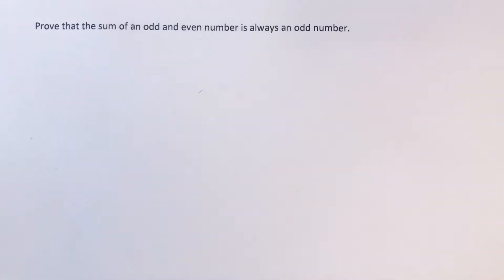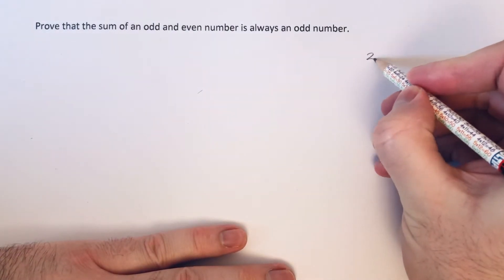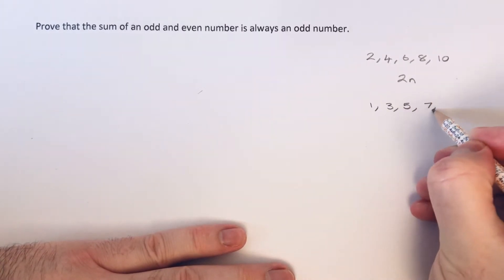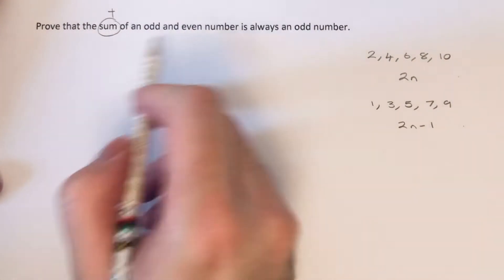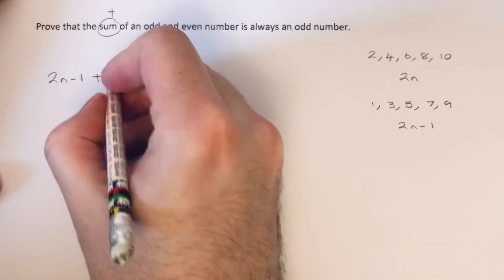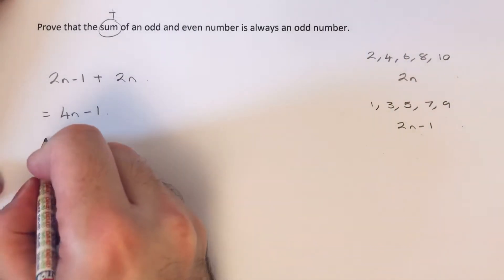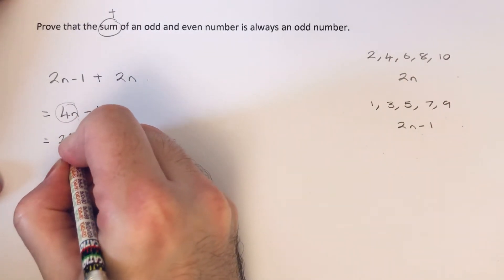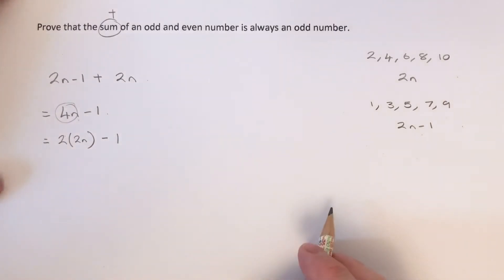Maths Proof - Prove That If You Add An Odd And Even Number Together, You Get Another Odd Number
In this video you will prove that the sum of an even number and odd number is always an odd number. To do this call the even number 2n and the odd number 2n-1. Since sum means add then 2n+2n-1 which is 4n-1. Now 4n is a multiple of 2 since 4n=2(2n) and so an even number. So if you subtract 1 from it then it will be odd, hence you’ve proved that the sum of an even and odd number is odd.